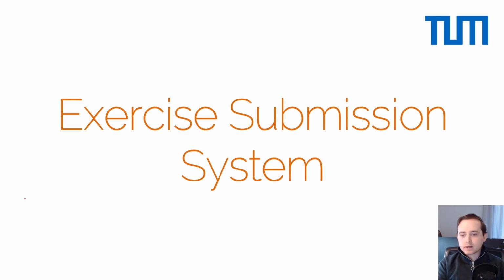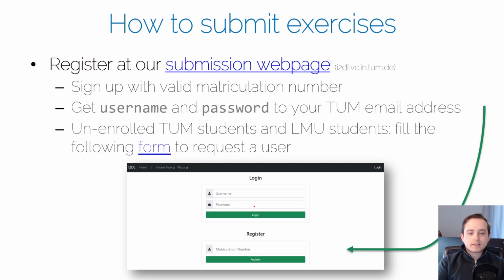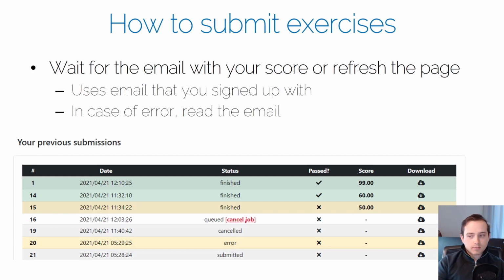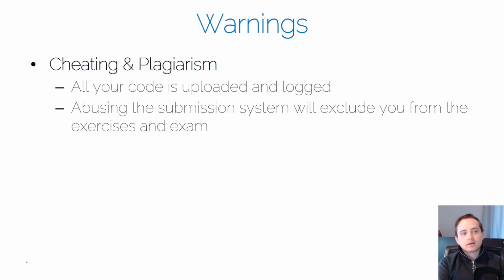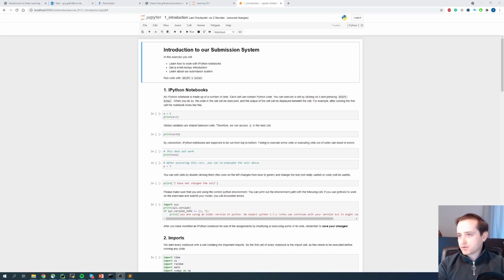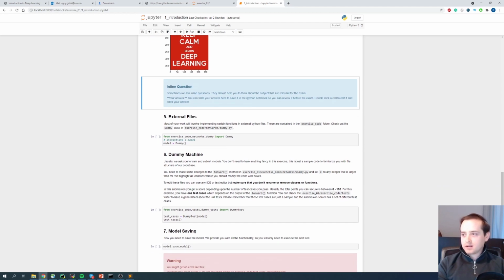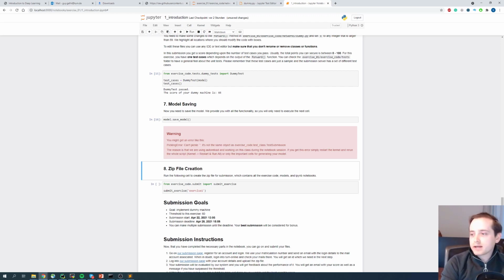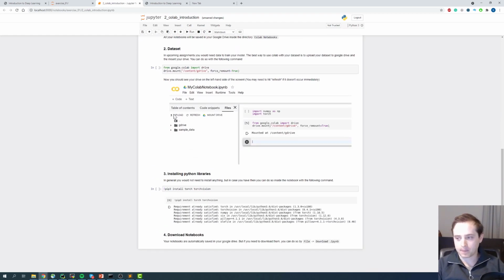I2DL SS21 - Exercise Session 2 Submission System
00:00 - Recap
01:33 - Python Setup
02:55 - How to submit exercises
07:14 - FAQ
09:51 - Warnings
11:55 - Copyright
12:32 - Live Demo
23:05 - Google Colab
24:52 - Upcoming Lecture